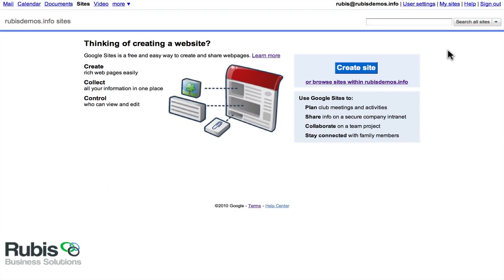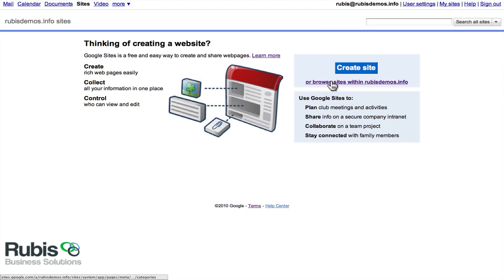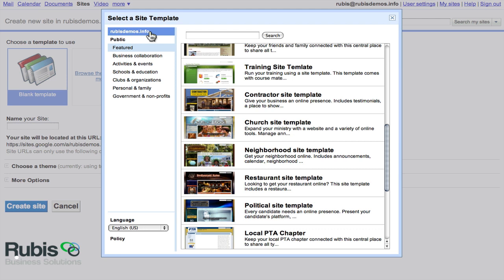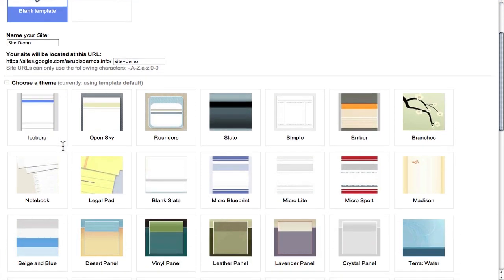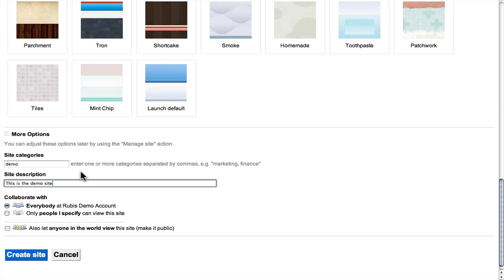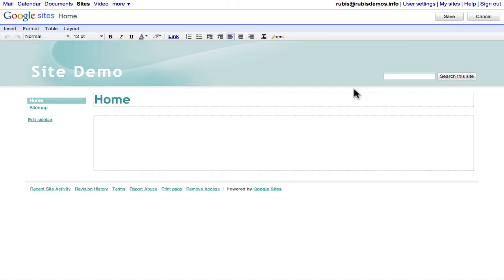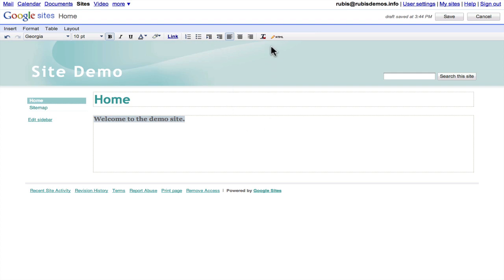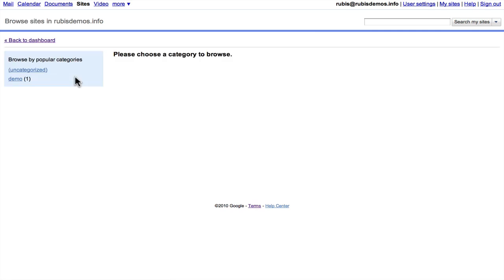Sites Overview: Google Apps Premier Edition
Take a few minutes to orient yourself with a newly deployed Google Apps Sites.